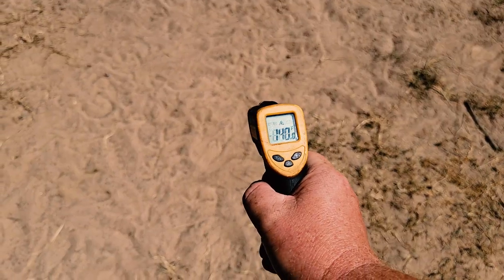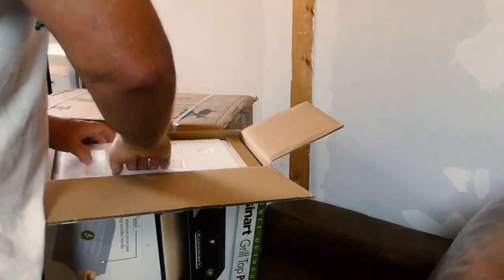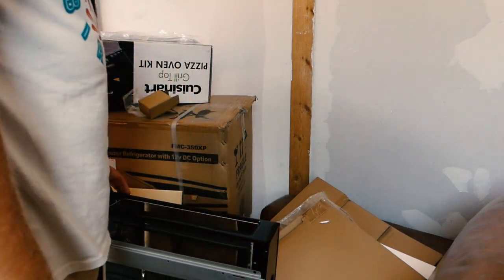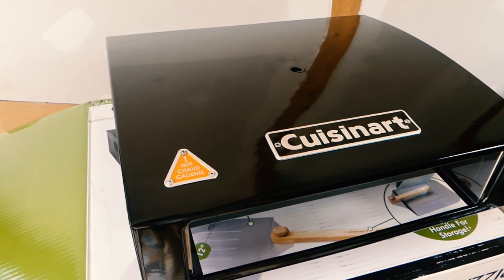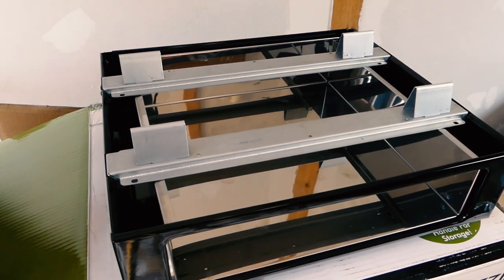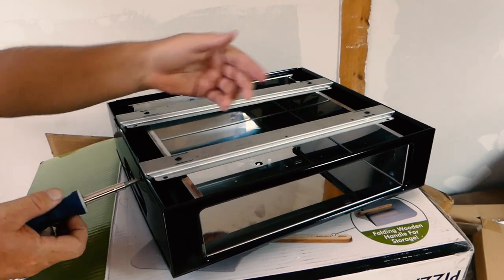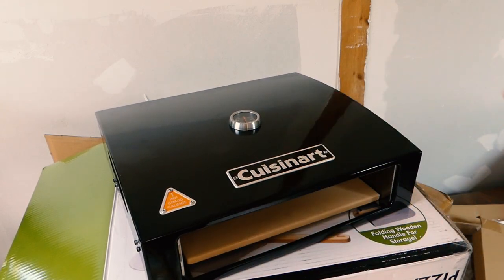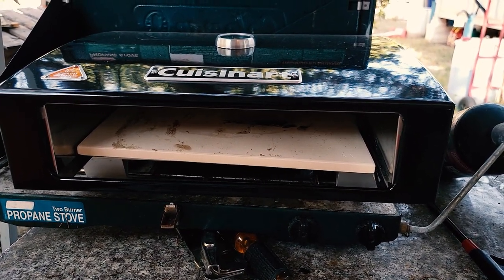Cuisinart Grill Top Pizza Oven. Unbox. Horrible Assembly. and Campstove usage for offgrid pizza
An honest review of the Cuisinart Grill Top Pizza Oven.

Assembly was a -1. (you have to disassemble the already assembled oven to mount the thermometer.

Cooking - That was a 7 the first time as I scorched the crust. I feel that was my fault for being a novice. The PIZZA tasted amazing.

Glad I have it for my bonus points. Not sure it is worth the $149 average retail price.